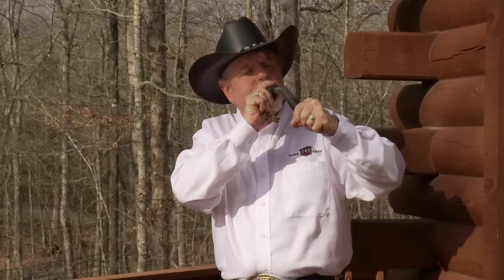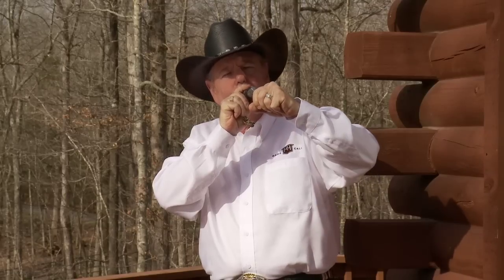Moose Call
No Description